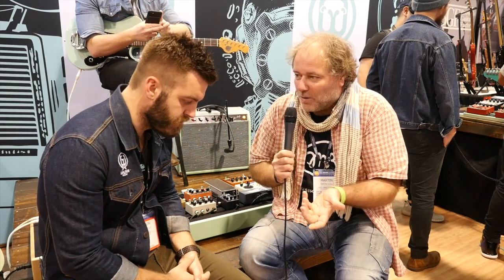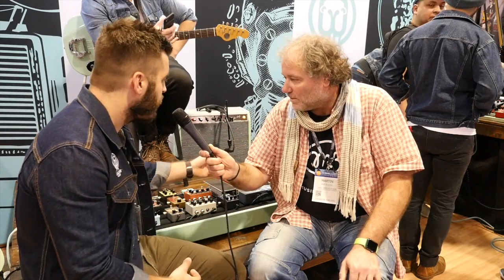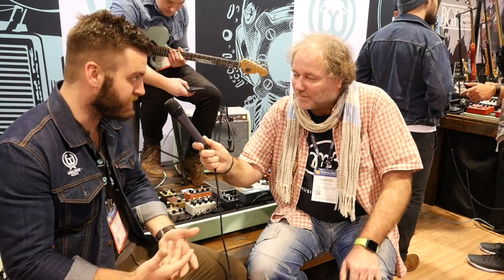NAMM2017 Walrus Audio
Geeks at Walrus Audio - how to be inspired.